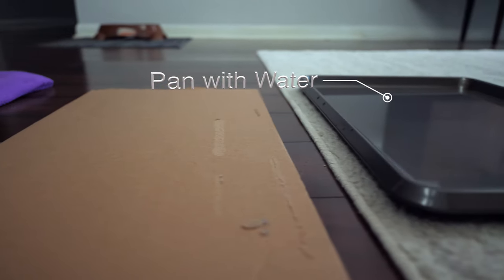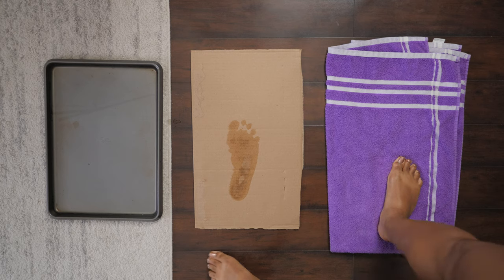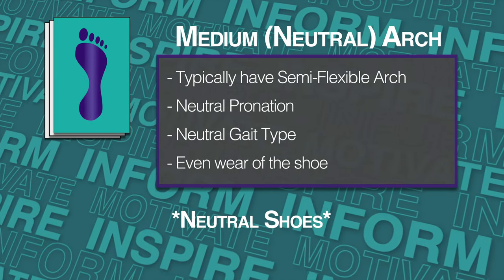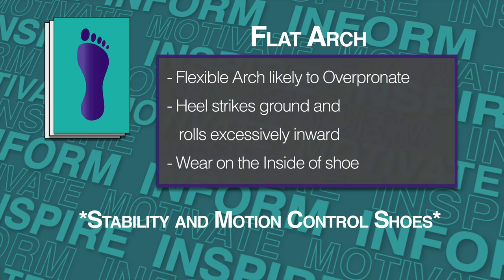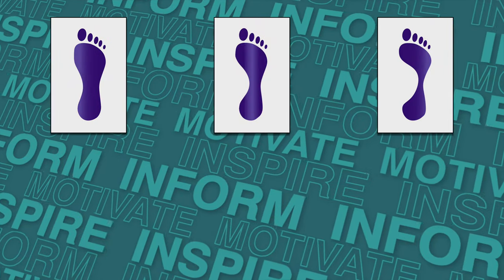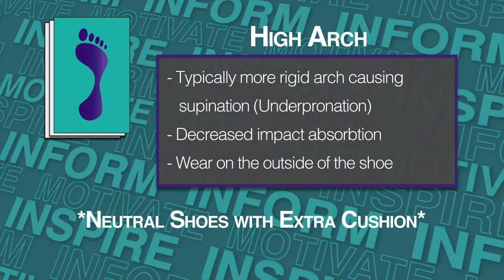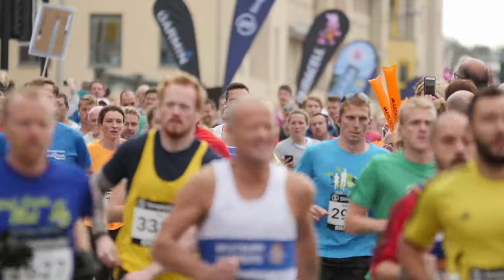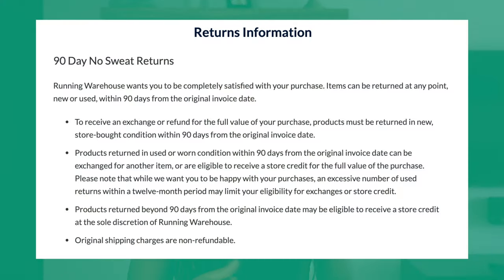What Running Shoes should you Buy? (Wet Foot Test)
Today we break down the running shoe wet foot test that you can complete at home to help figure out what running shoes you should buy. I also share my three tips that you should know when it comes to purchasing shoes and a great online resource to purchase from in case you cannot make it into a physical running store (thanks Covid!).

🟢🟢 Questions about Nutrition? 🟢🟢

00:00 Running Shoe Intro
01:14 3 Tips about Running Shoes
02:26 Wet Foot Test
02:56 Results Explained
04:29 RunningWarehouse.com
05:30 Turkey Spotting on My Run

🏃🏽‍♀️Great online resource to buy running shoes 🏃🏽‍♀️
RunningWarehouse.com

🔵  Follow on insta for daily motivation!